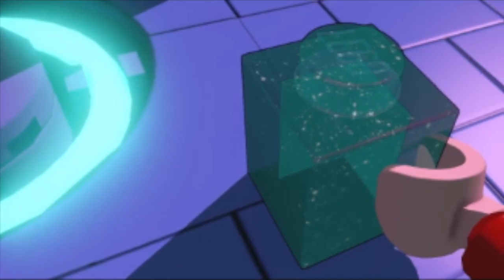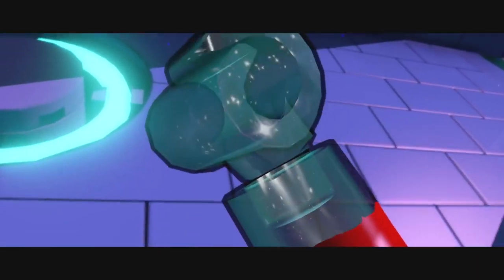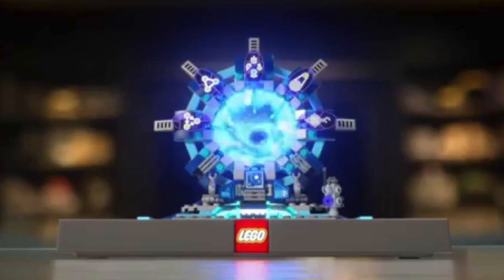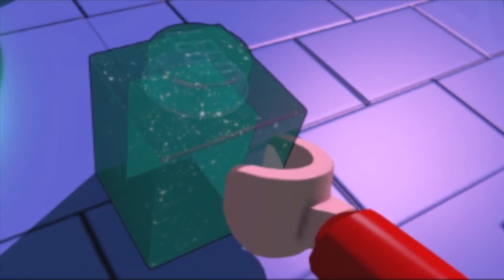Lego Dimensions Theory: End Credits Scene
For a while I have been wondering who this character is at the end of lego Dimensions, even before I made a Youtube Channel. But, recently I think I may have found the answer...